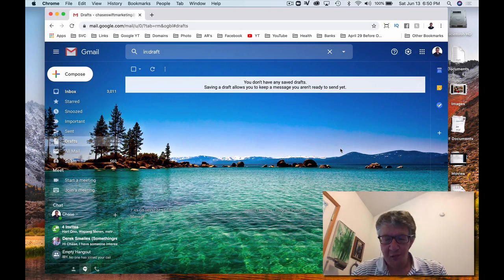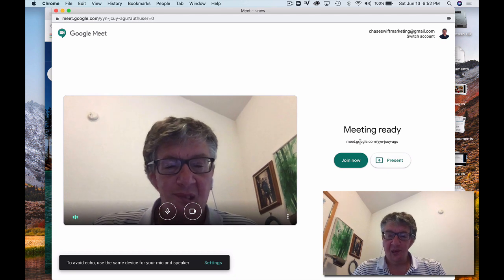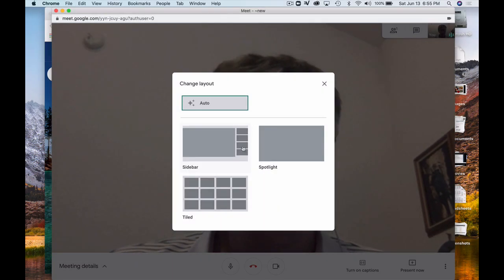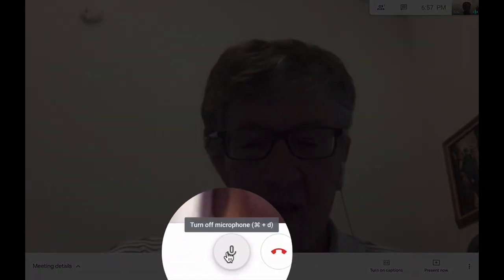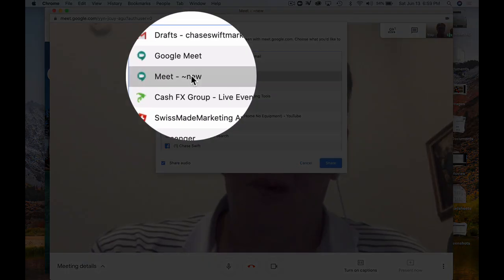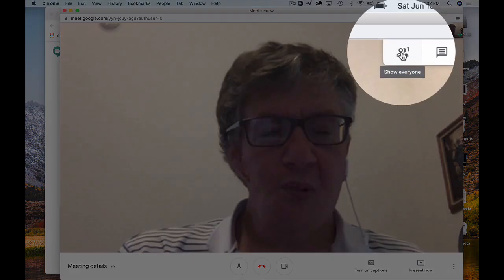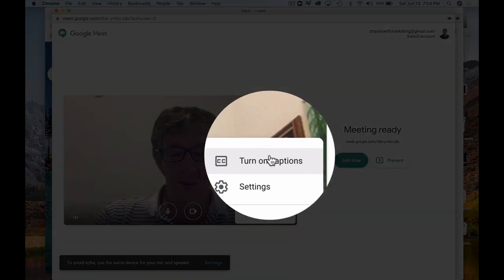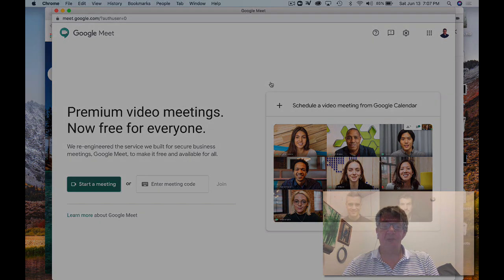How To Use Google Meet On A Mac - Google Meet How To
how to use google meet on a mac

Google Meet. Real-time meetings by Google. Using your browser, share your video, desktop, and presentations with teammates and customers.

Go to meet.google.com (or, open the app on iOS or Android, or start a meeting from Google Calendar).
Click Start new meeting, or enter your meeting code.
Choose the Google account you want to use.
Click Join meeting. You'll have the ability to add others to your meeting, too.

I use Google Meet in the passive income project that earns an income for everyone that participates.